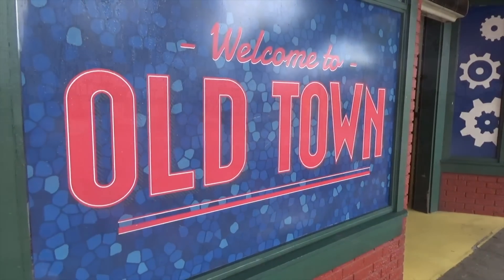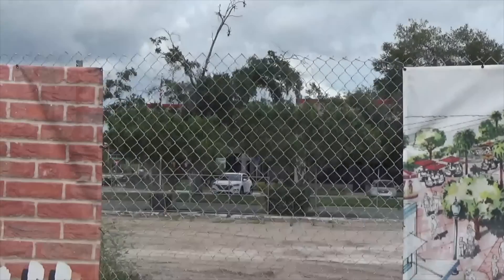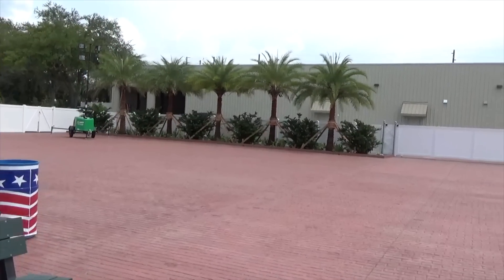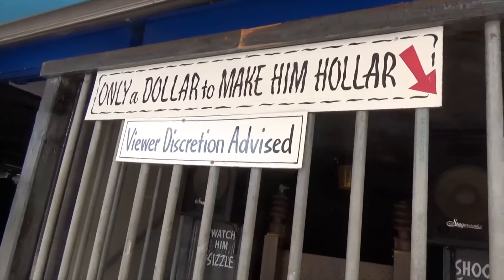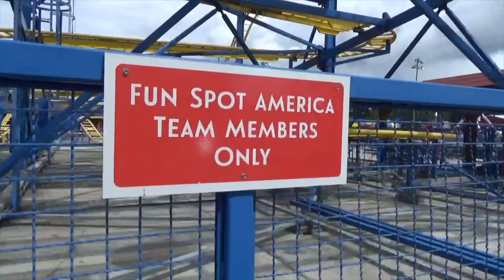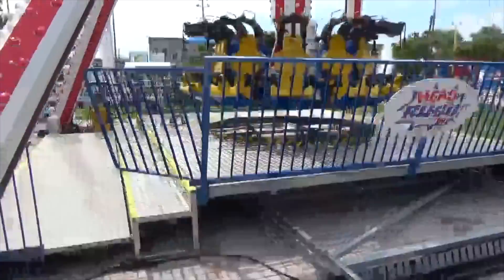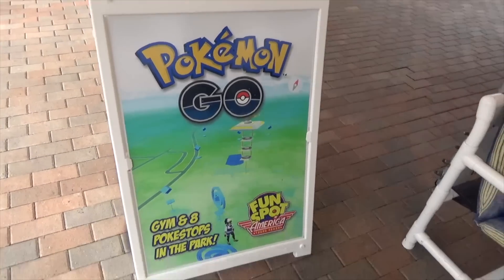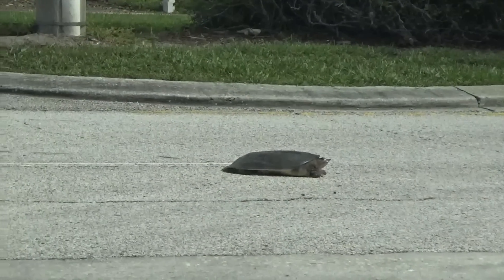Old Town and Fun Spot Kissimmee Update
Check out what is going on off of 192 in Kissimmee. This includes Old Town and Fun Spot Kissimmee

Untapped: DrewTheIntern